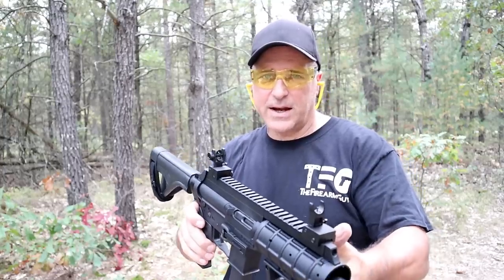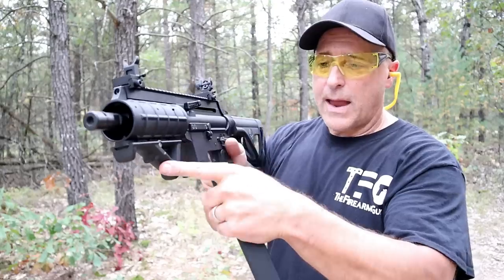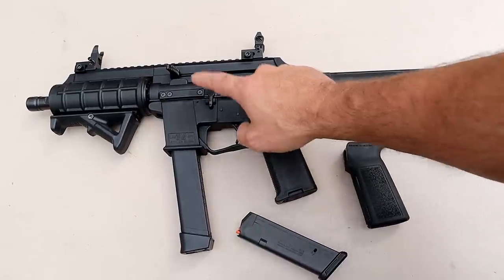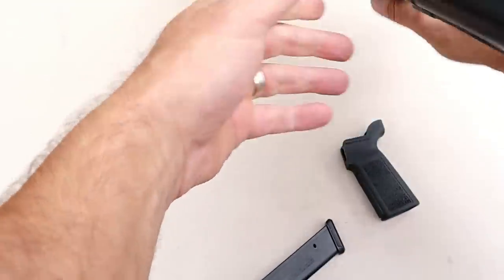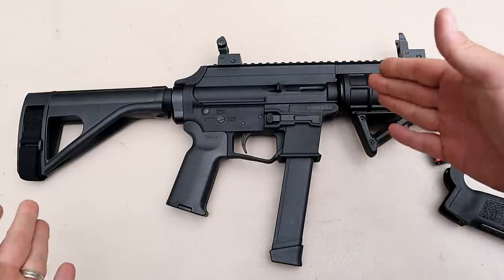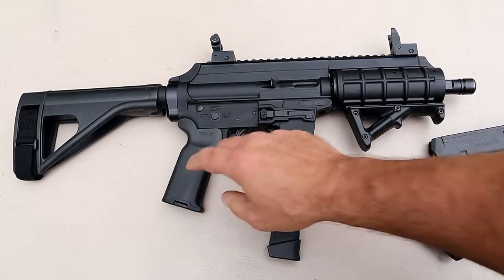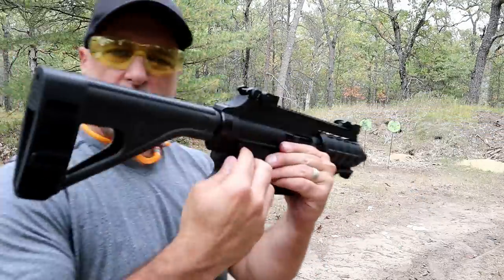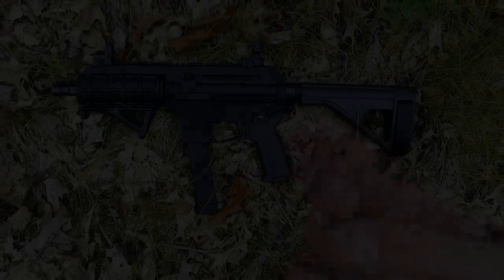Extar EP9 Range Review - TheFirearmGuy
Here is an Extar EP9 range review. The Extar EP9 is a 9mm sub gun that is budget priced. It has a polymer lower, AR position controls and a 6.5" barrel. Best yet, it uses Glock mags. It comes standard with an SB (SOB) brace and a Pmag 17 round 9mm magazine. Great thanks to Evan for allowing me to review his Extar EP9.